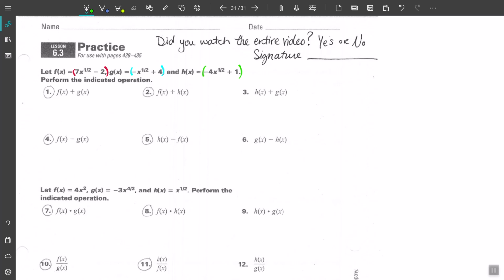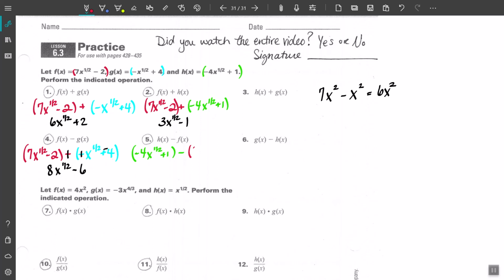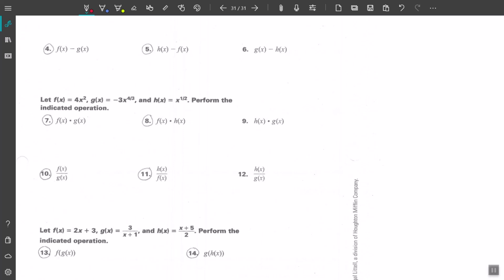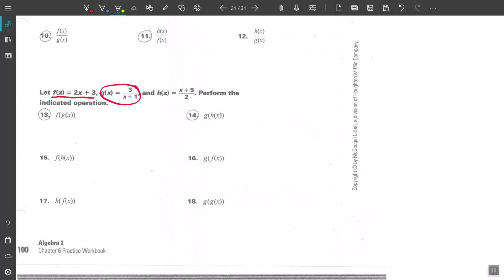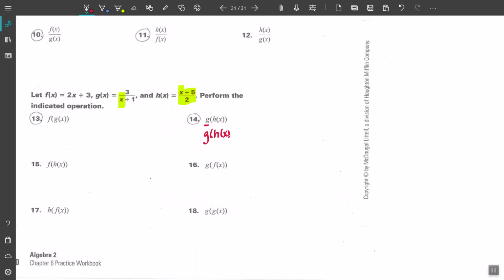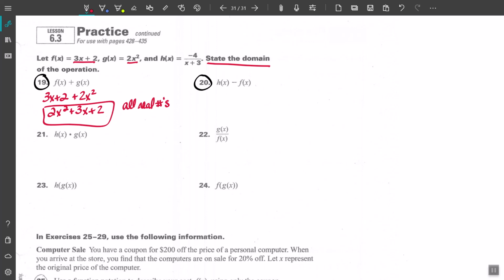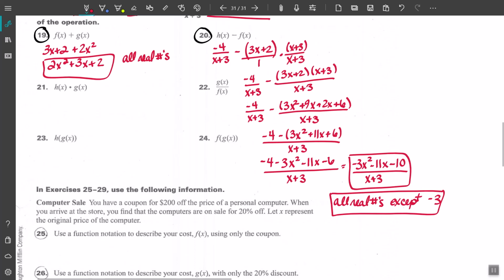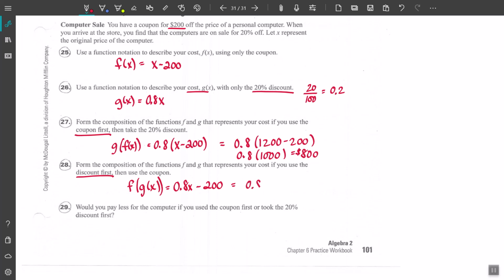Lesson 6.3 Algebra 2